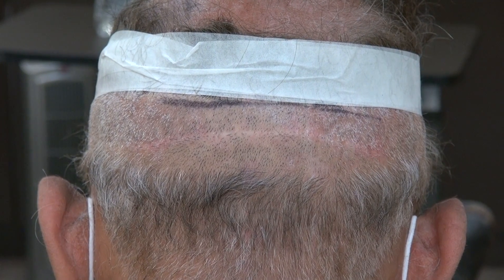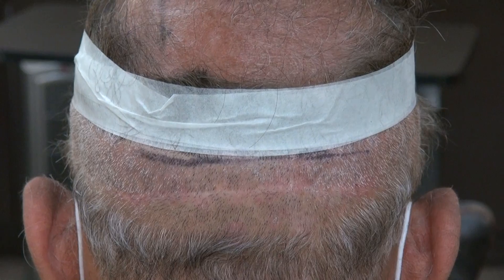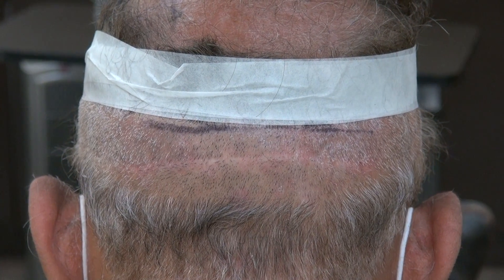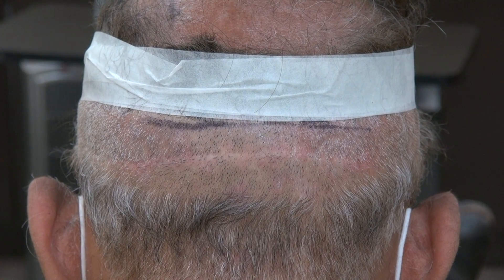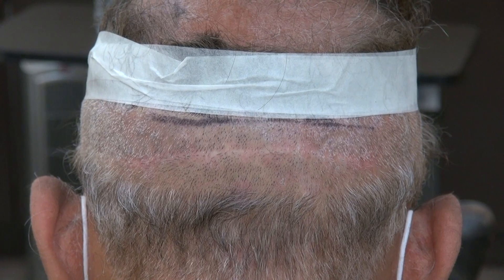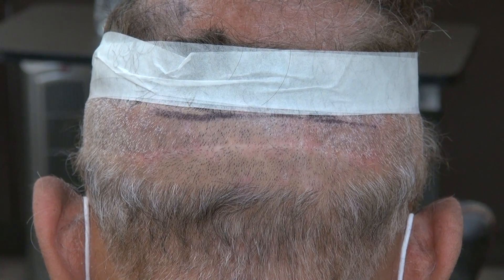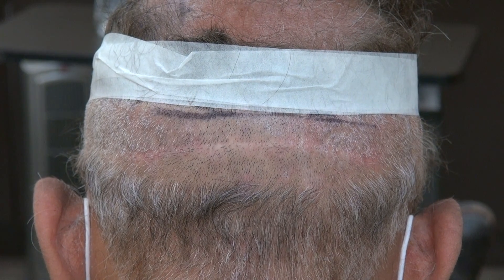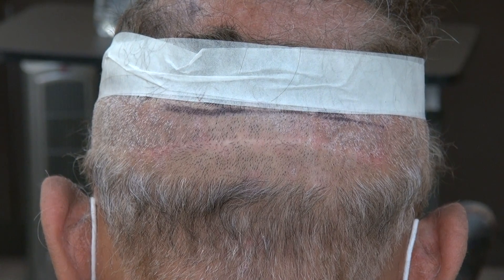Hair Transplant FUT Scar Hair Surgery Linear Scar with Dr. Diep Hair Doctor in San Jose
This video is a demonstration of the FUT strip harvesting linear scar.
The one method is called the traditional “Strip” harvesting and the other is FUE. Strip harvesting involves cutting a strip of skin in the back of your head and dissects it down under a microscope to each individual follicle before transplanting one graft at a time into the bald spot. The PRO for strip harvesting are: cheaper than FUE, move more hair at one time, called mega session performing up to 6,000 grafts per session per day and 5%-15% better yield than FUE method in term of harvesting and growth. The CON for Strip harvesting are: a little bit more invasive, possible numbness and a small line of scar in the back of the head.